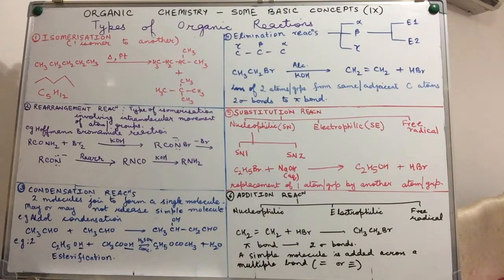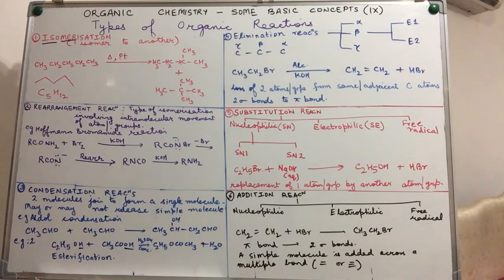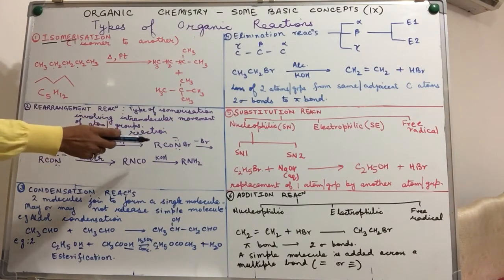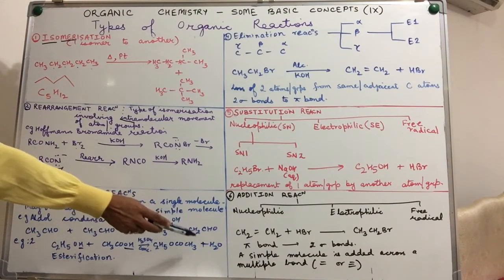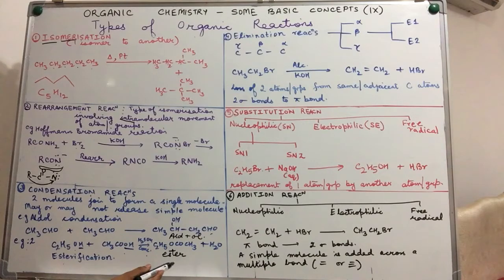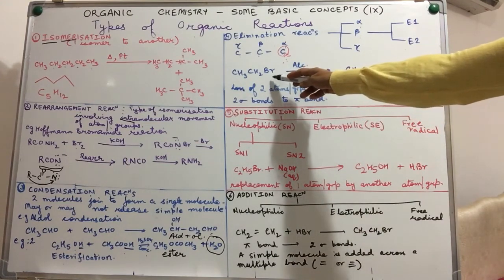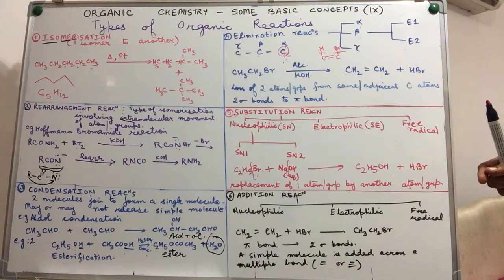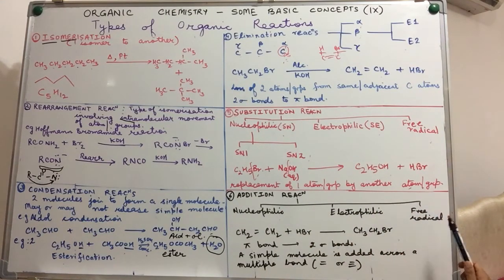Types of organic reactions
Organic Chemical reactions broadly classified in to 6 categories and discussed to give an overview of these.

Best Wishes